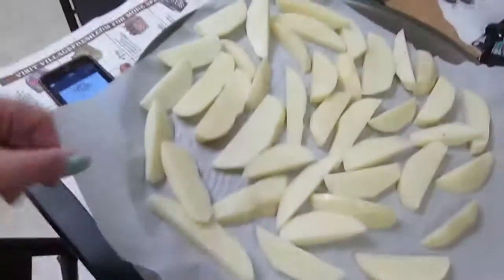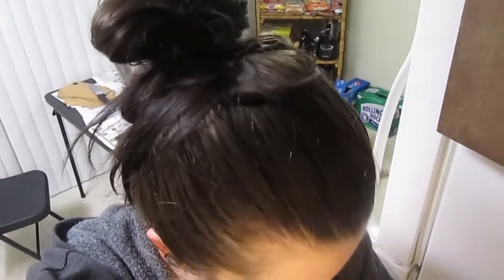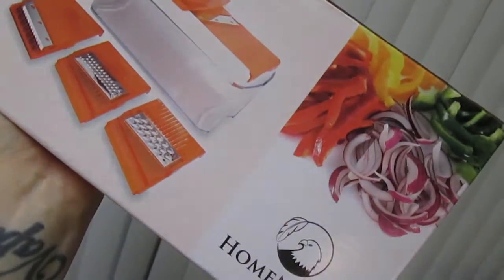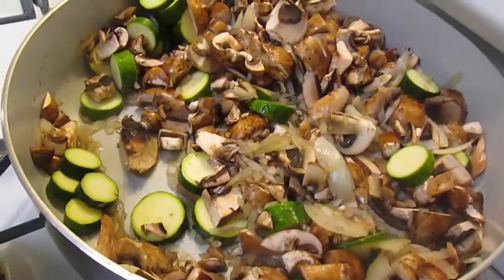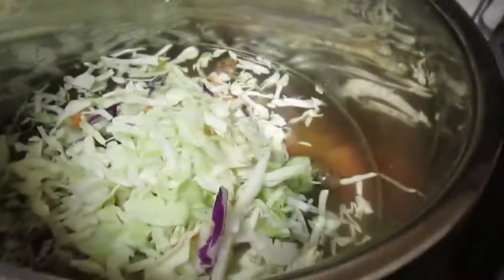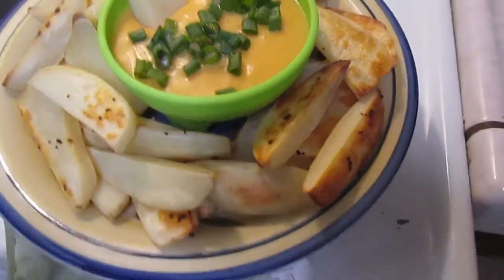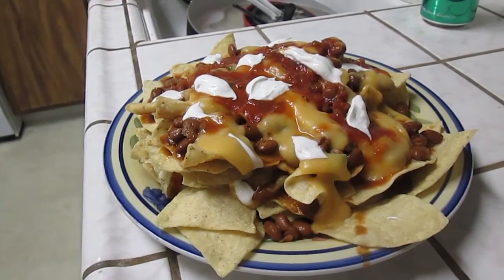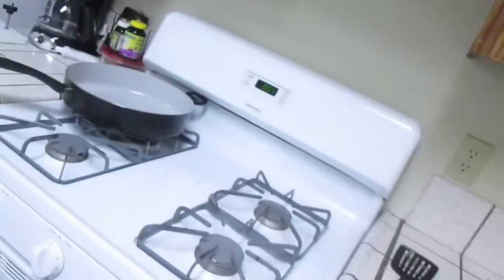POTATO CLEANSE DAY 2